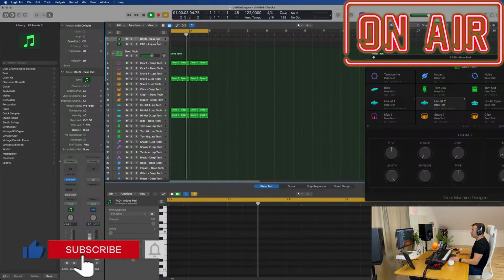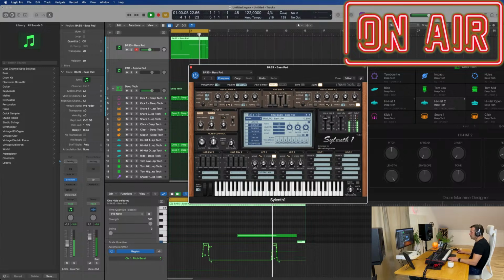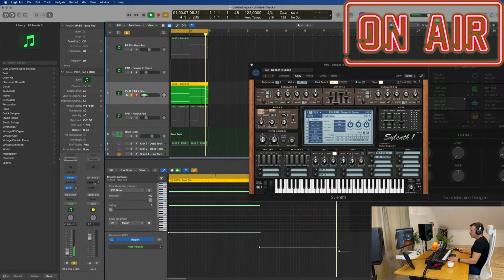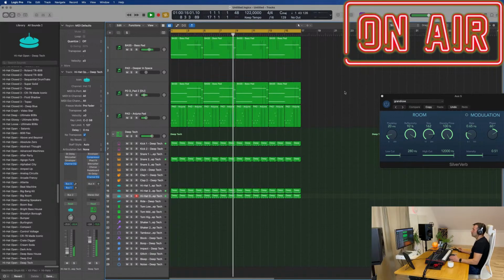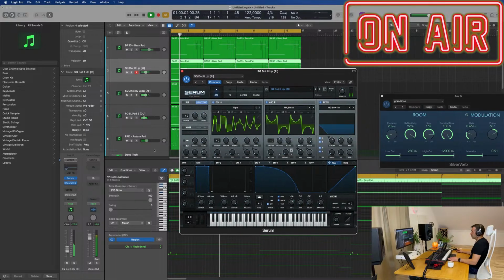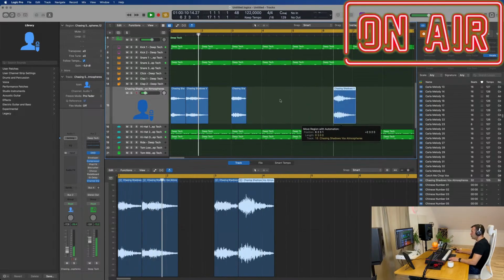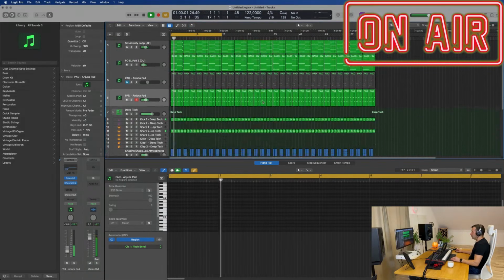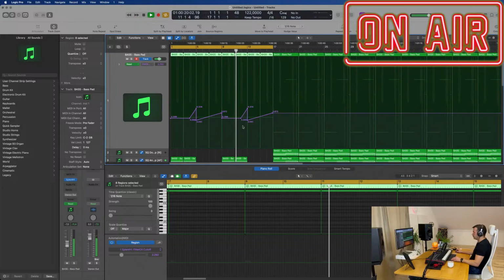How to melodic house like Lane 8 & Ben Böhmer + Anjunadeep | Live Electronic Music #304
🎵 Craft Anjunadeep-Inspired Melodic House with Templates for Logic, Ableton, & FL Studio!
In Episode #304 of our Live Electronic Music Tutorials, we dive into creating a melodic deep house track inspired by Lane 8, Ben Böhmer, and the iconic Anjunadeep sound. Using Logic Pro X, Serum, and internal plugins, we’ll craft a track from scratch with lush pads, vocal FX, and arpeggiators. Watch this free tutorial and download templates for Logic Pro X, Ableton Live, and FL Studio, plus a sample pack, to produce melodic house at your own pace!

What You'll Learn:
Create a melodic deep house drum beat
Record bass pads with LFO modulation
Design Anjunadeep-style pad melodies and FX using Serum
Add vocal FX arps, pluck arpeggiators, and vocal phrases
Build engaging intro arrangements

Chapters:
0:00 Introduction
1:43 Crafting a Simple Melodic Deep House Drum Beat
4:30 Recording a Melodic Bass Pad
5:50 Adding LFO Modulation to the Bass Pad
8:00 Recording an Anjunadeep Pad Melody
10:10 Creating an FX Pad Using Serum
15:02 Adding a Vocal FX Arp Using Serum
19:42 Adding a Melodic Pluck Arpeggiator Using Serum
23:45 Selecting and Adding Vocal Phrases
29:11 Adding a Melodic Pad Layer
31:31 Building the Introduction Arrangements
35:19 Final Thoughts

Free Learning: Study anytime, anywhere at your own pace.
Multi-DAW Support: Templates for Logic Pro X, Ableton, and FL Studio.
Anjunadeep Sound: Master melodic deep house with Serum and Logic’s tools.